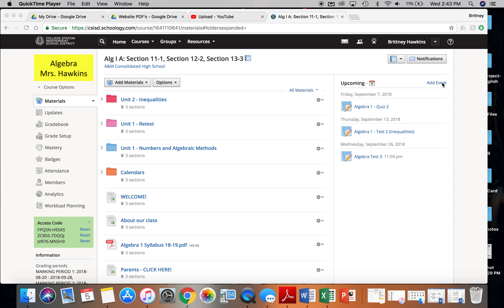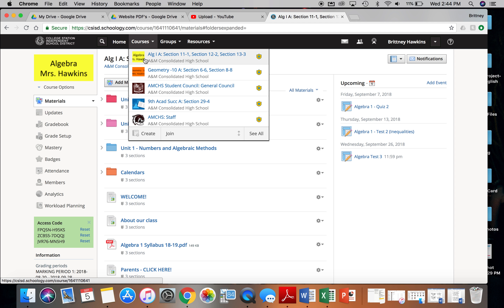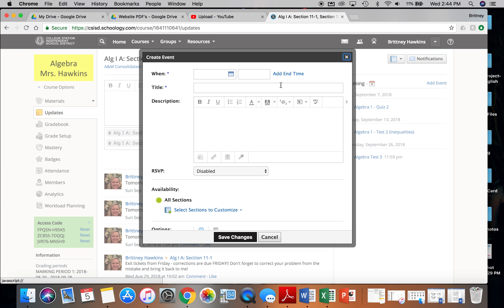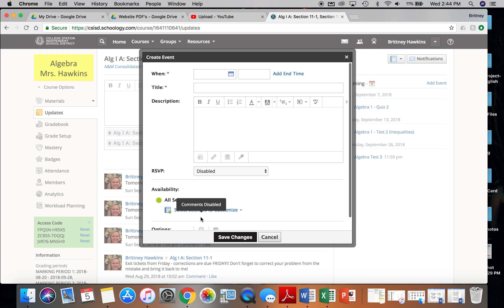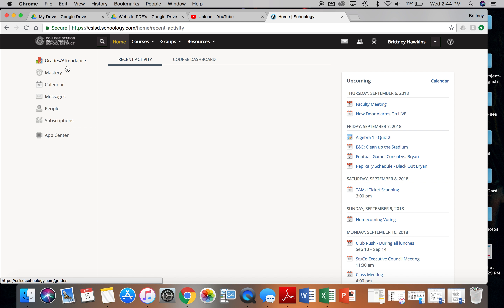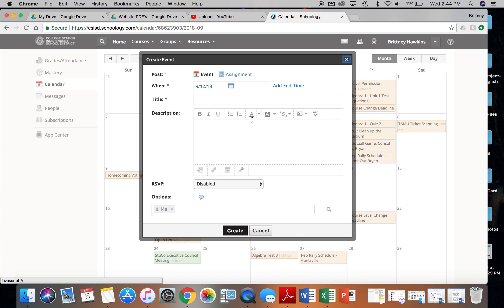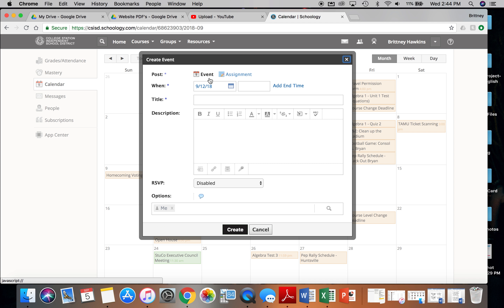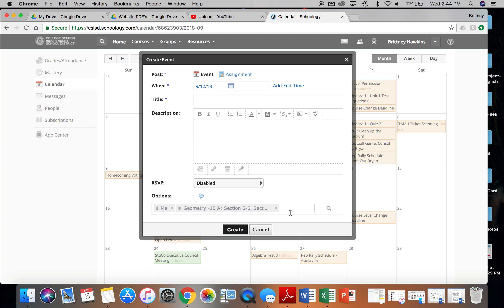adding event date